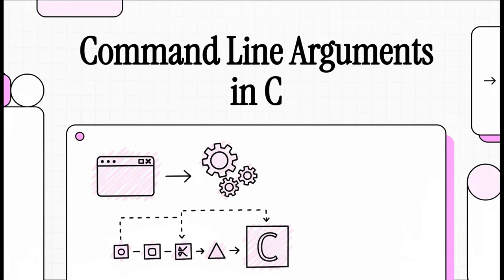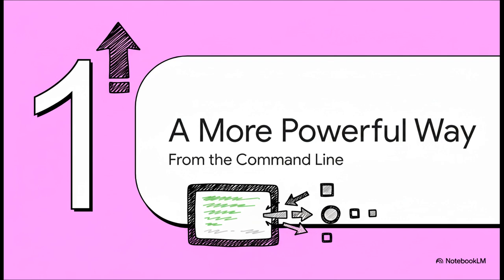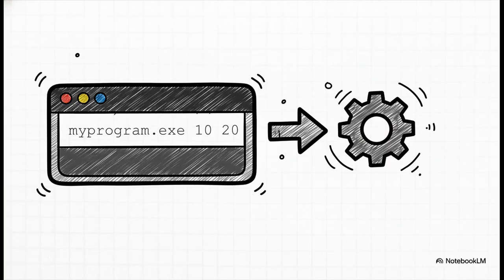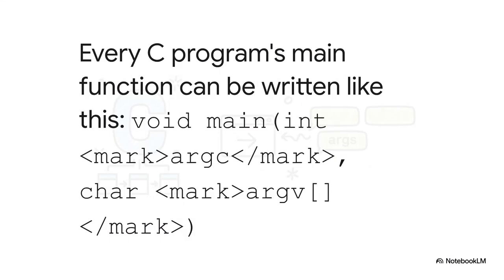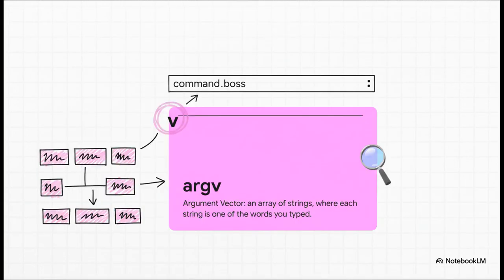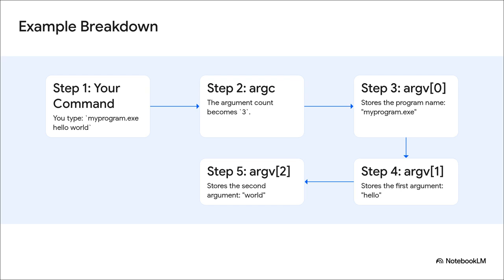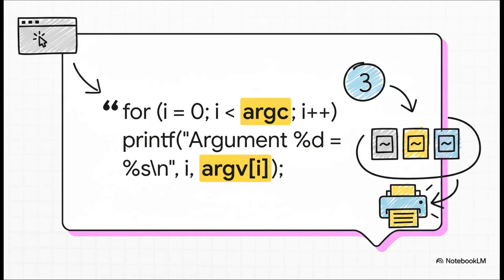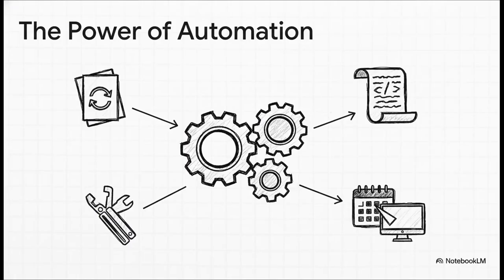Command Line Arguments in C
Command line arguments in C in brief